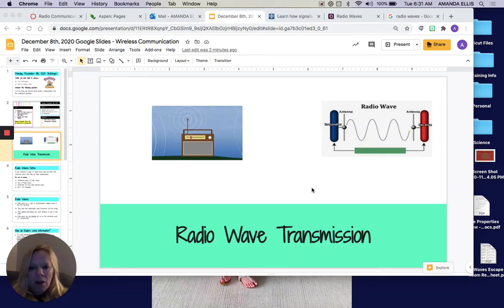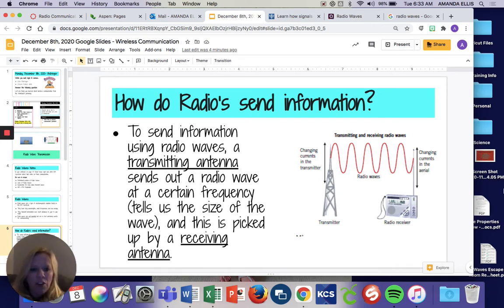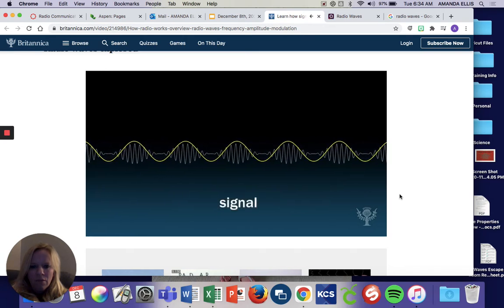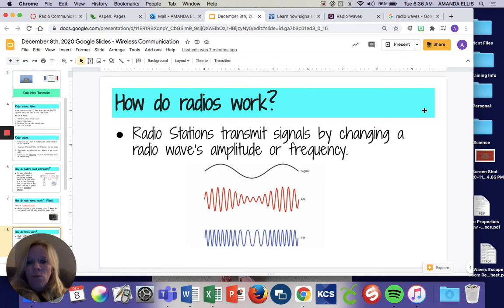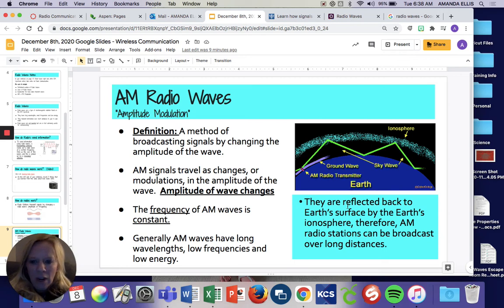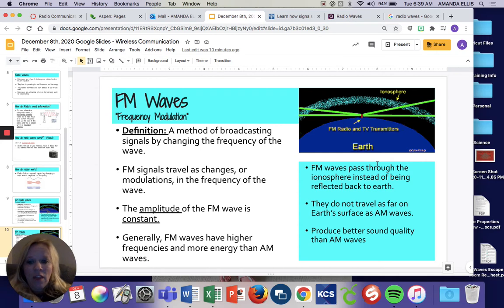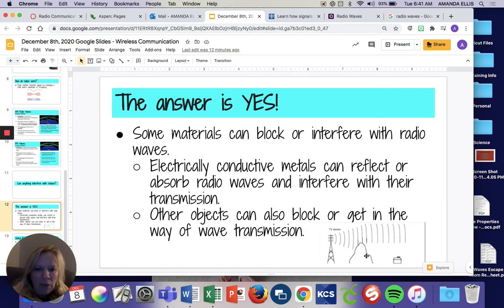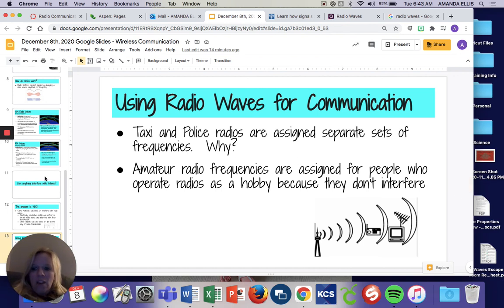Radio Wave Transmission